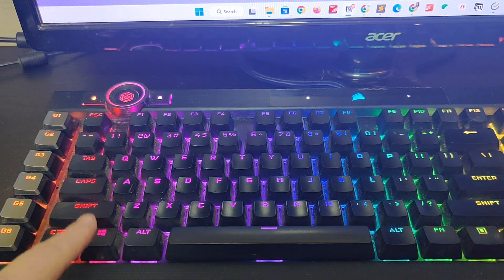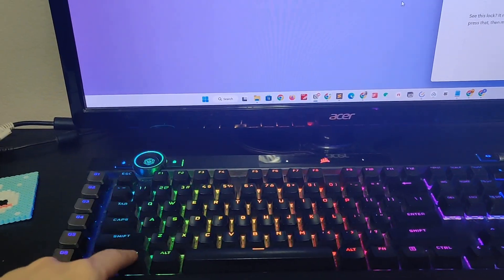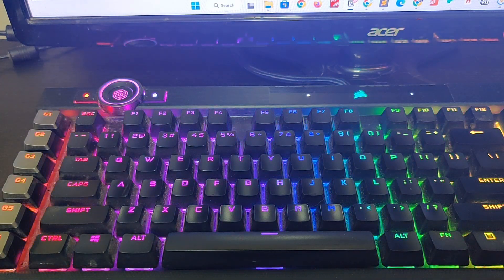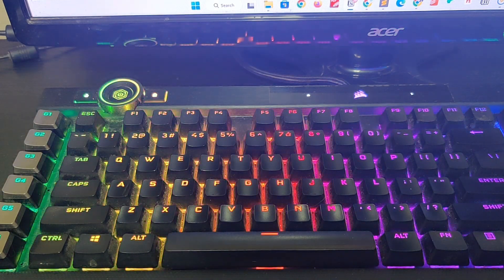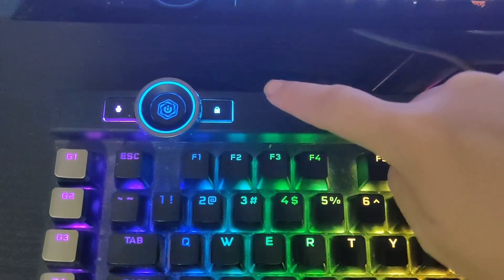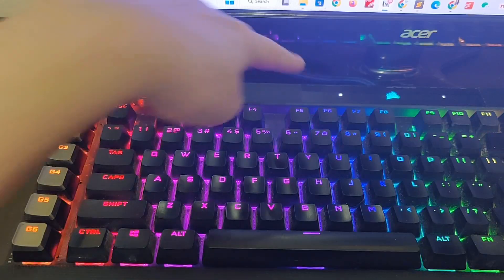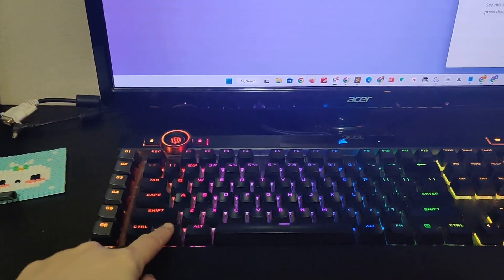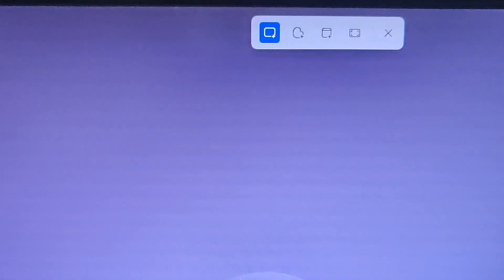WIN + Shift + S Not Working | How to Solve the Problem | Windows Tutorials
If your WIN key or Windows + Shift + S shortcut is not working, and you have tried the common troubleshooting steps, then try this and see if it works.